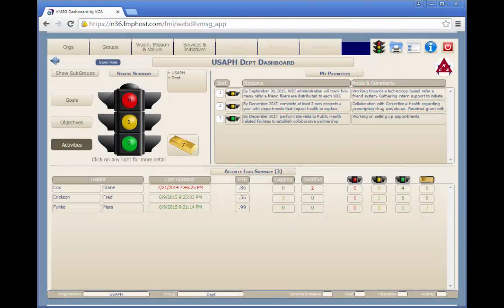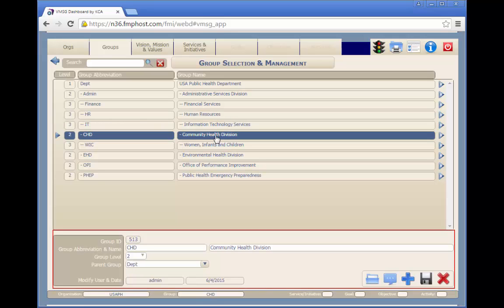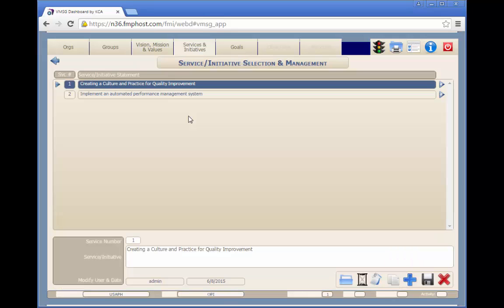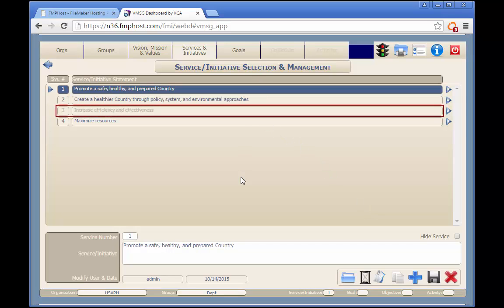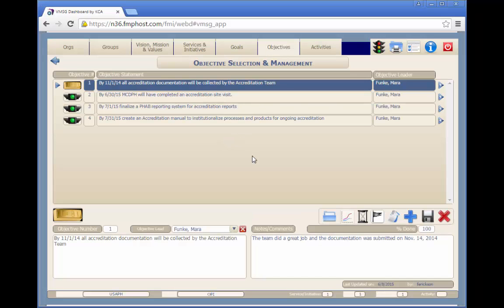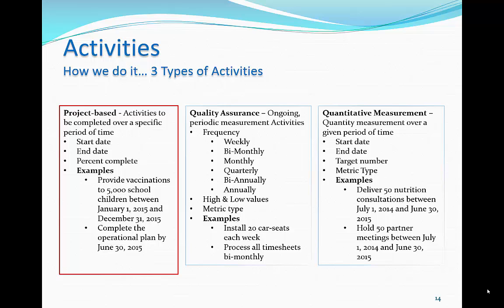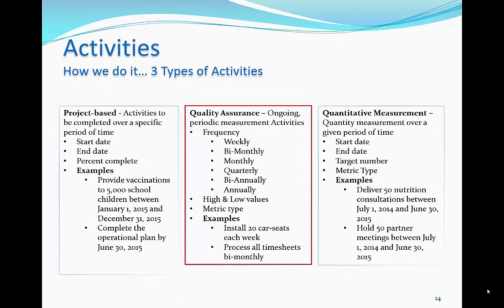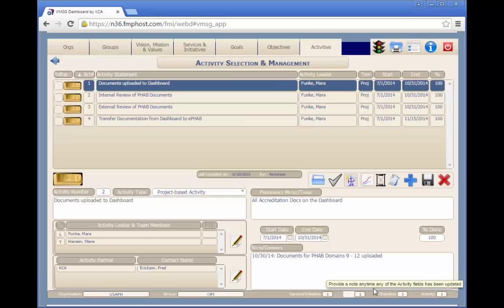Module 3: VMSG Dashboard Hierarchy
In this module, we will discuss the hierarchy of the planning elements in the Dashboard system.  We’ll show the relationship between Organizations, Groups, Services, Initiatives, Goals, Objectives and Activities.  We’ll also discuss the Vision, Mission and Values for the Groups.